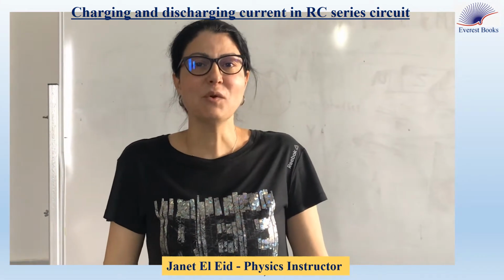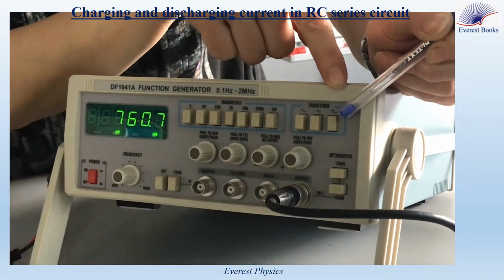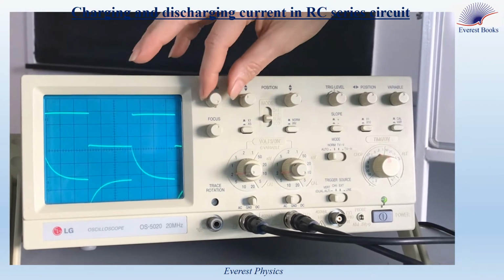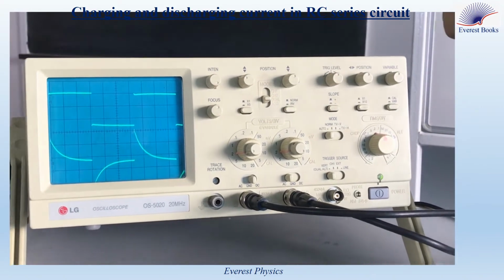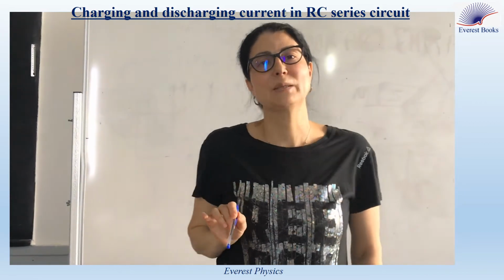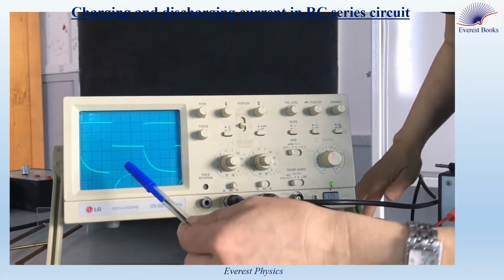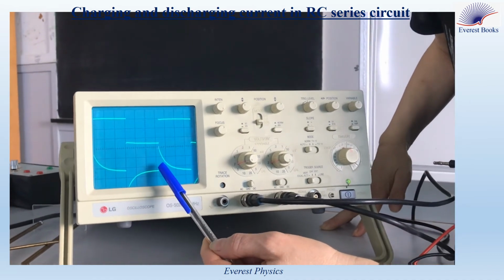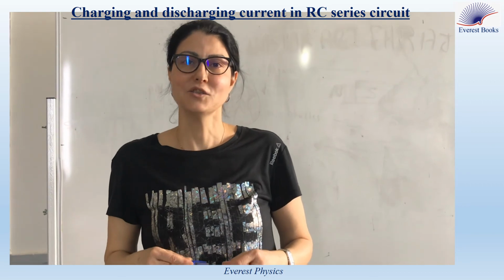Charge and discharge currents in a series RC circuit-Experiment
We connect an uncharged capacitor, a resistor, and a function generator in series. The function generator is set to provide a square wave input, which is equal to E during a half period and zero during the next half period. We connect channel 1 of the oscilloscope across the resistor and channel 2 across the function generator.
Charging phase:
In the charging phase, the voltage provided by the generator is maximum and equal to E. In the transient phase, the voltage across the capacitor increases. We observe that the voltage across the resistor decreases during the charging phase, which means that the charge current decreases too because the voltage across the ideal resistor and the current it carries are directly proportional. Steady state is attained when the current becomes zero.
Discharging phase:
In the discharging phase, the voltage provided by the generator is zero. In the transient phase, the voltage across the capacitor decreases. We observe that the magnitude of the voltage across the resistor decreases which means that the magnitude of the discharge current decreases too during the discharging phase. Steady state is attained when the current becomes zero.
The curves of the voltage across the resistor in the charging and the in the discharging phases have opposite signs, which means that the charge and the discharge currents have opposite directions.